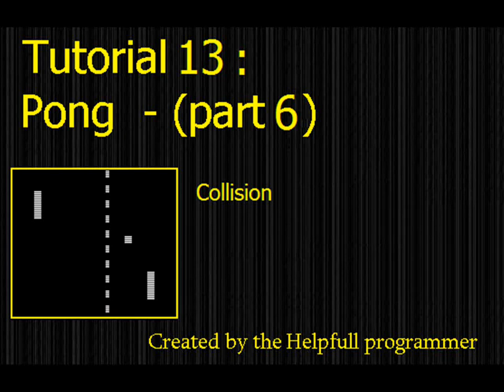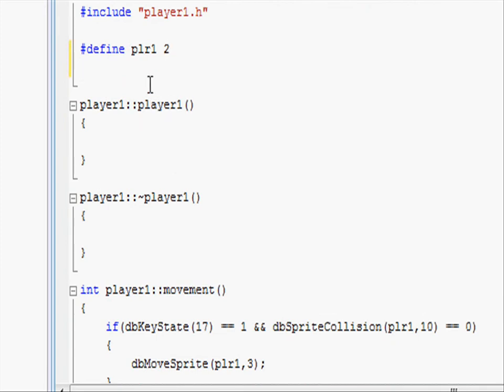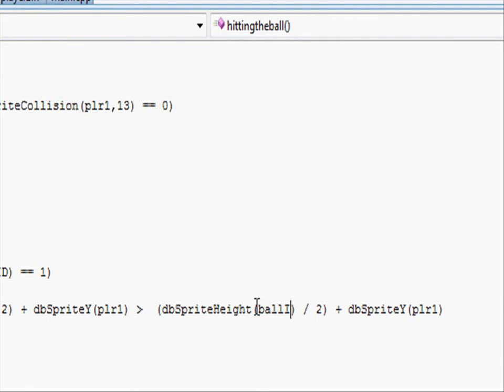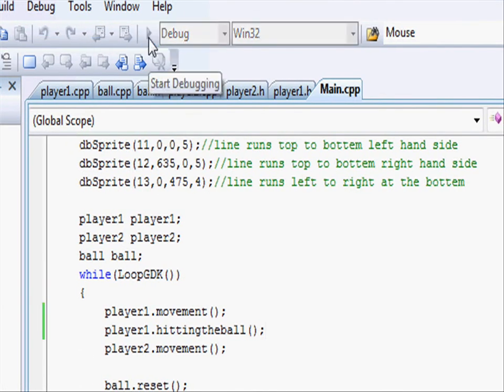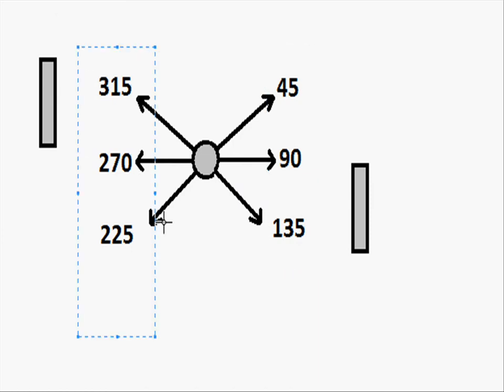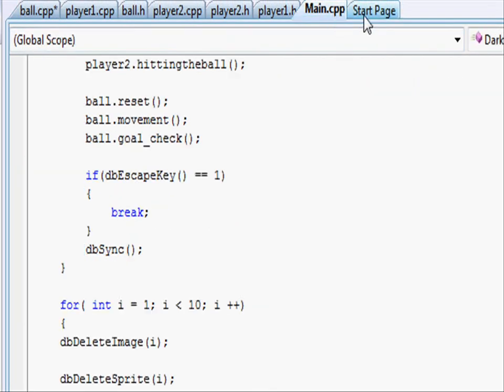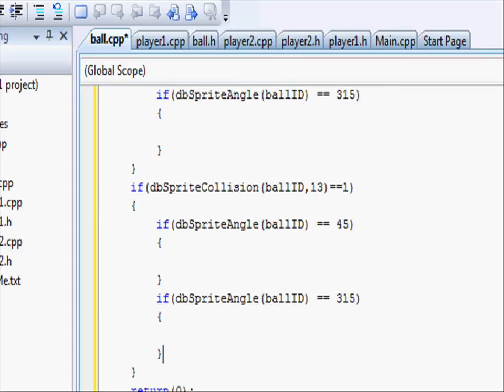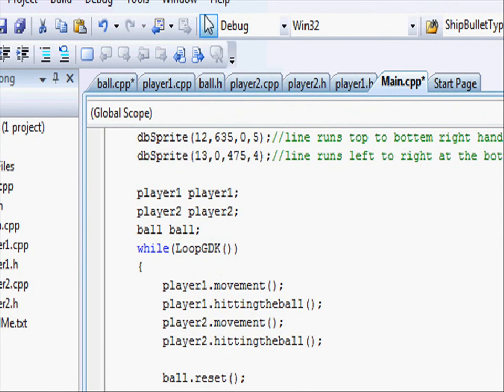Dark GDK 2D tutorial 13 - Pong (part 6)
This is the thirteenth tutorial in the 2d game series, if you have any questions about 2D gaming and the contents of this video please feel free to leave a comment and i will get back to you ASAP.